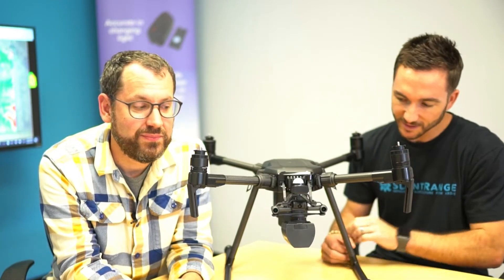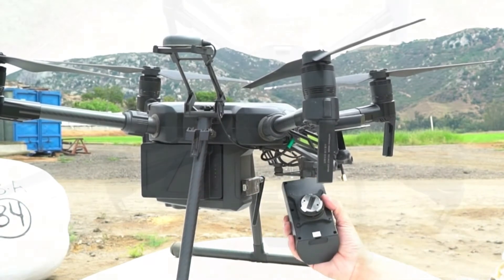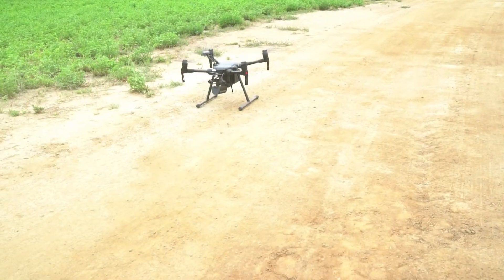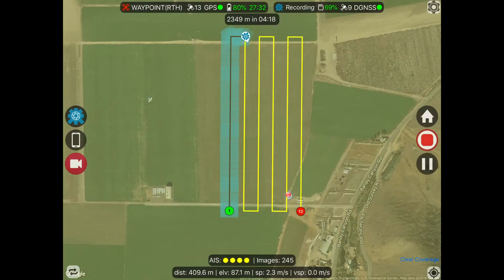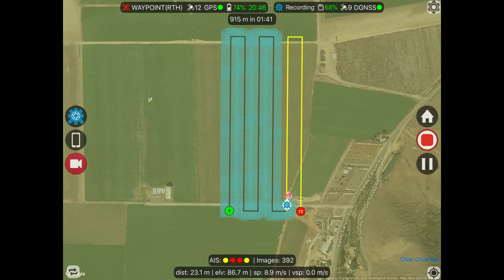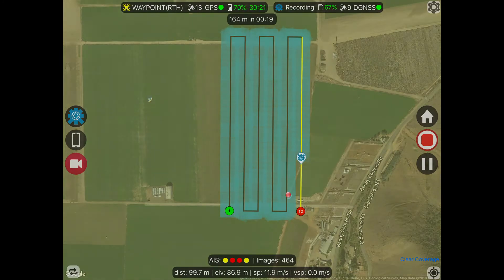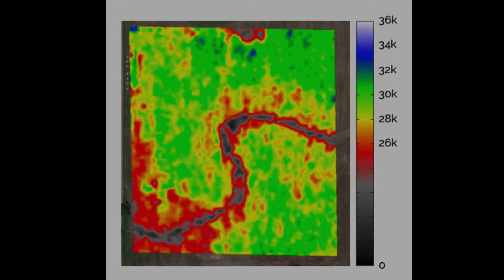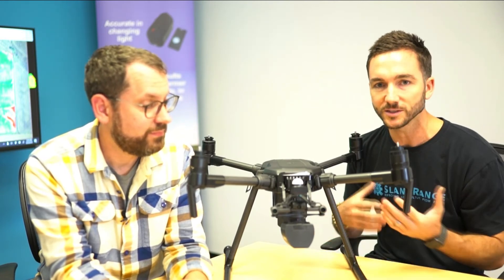Slantrange 3PX for plant mapping with drones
Slantrange 3PX for plant mapping with drones. Scholar Farms sits down with Matthew Barre of Slantrange to discuss sensor integration with the DJI M200 series and precision agriculture analytics.